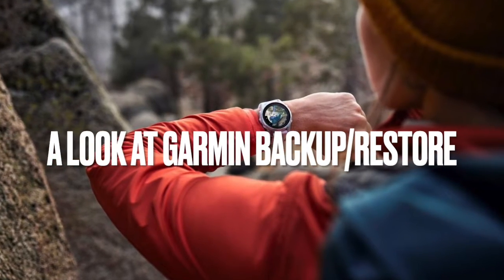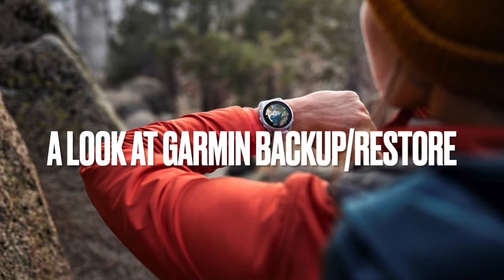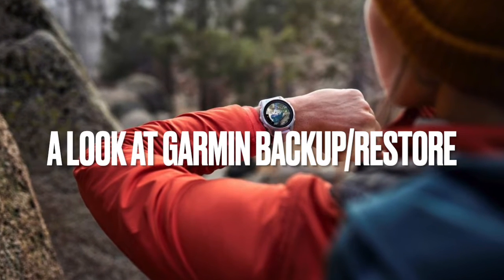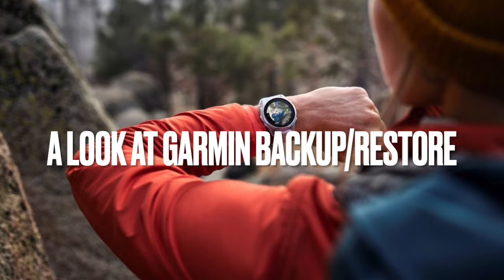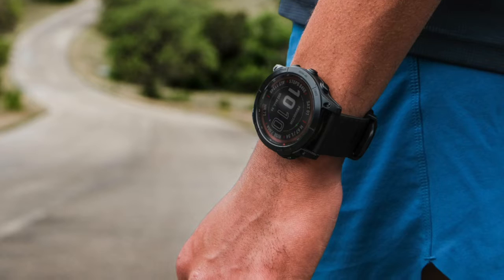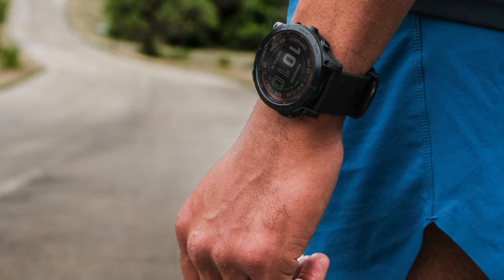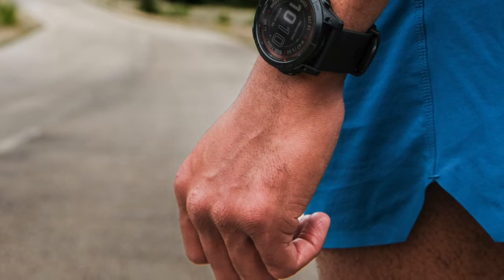Garmin backup and restore function explained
Garmin has introduced a backup/restore settings function in a beta version of firmware update for a select range of its watches. This feature, initially seen in the Epix Pro and Fenix 7 Pro series, is now being extended to other devices.